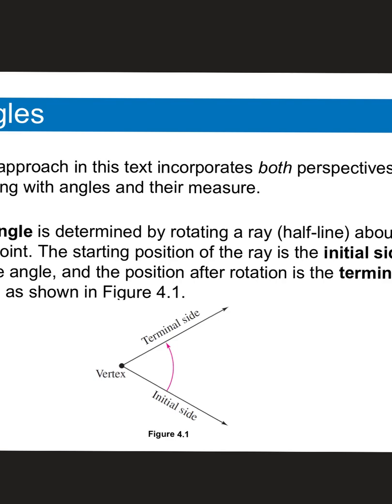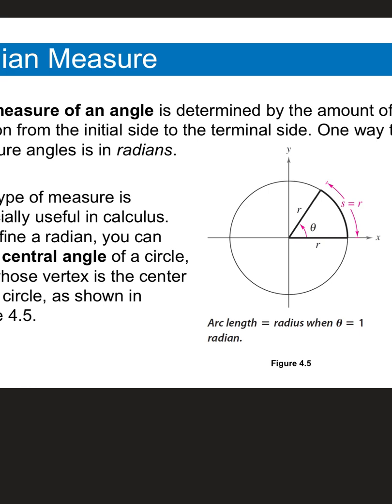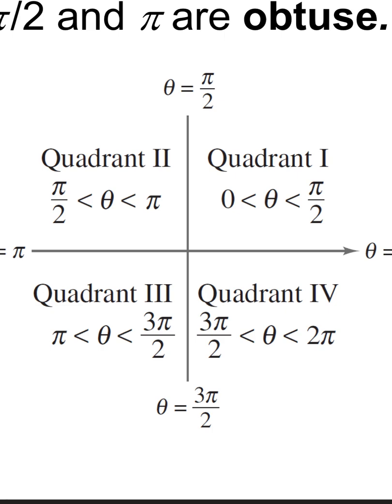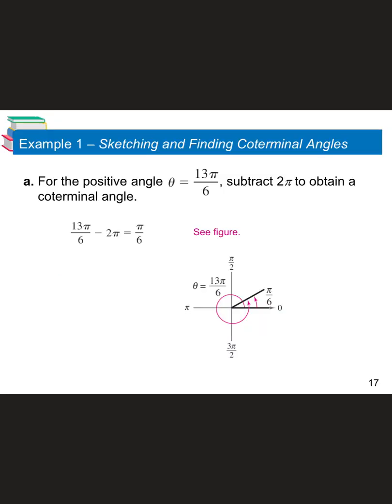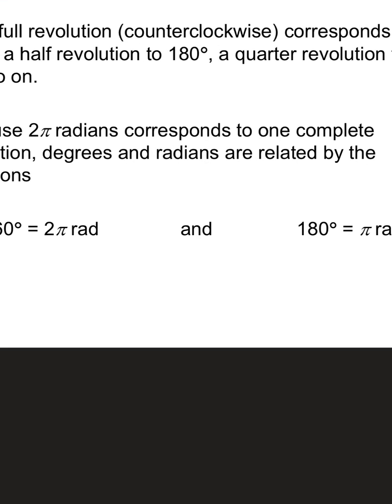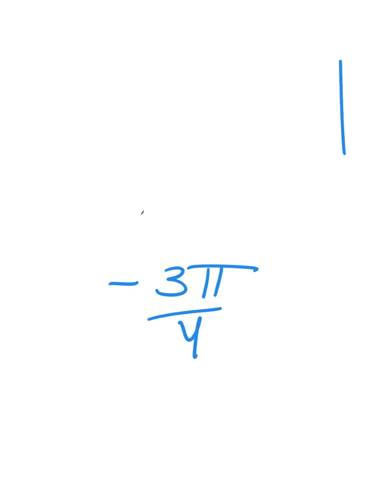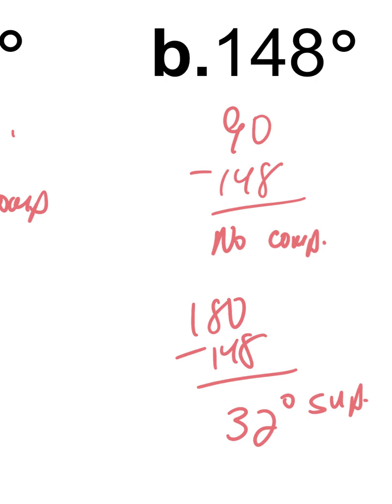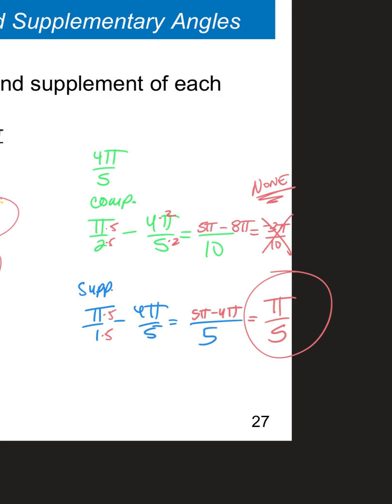10.27 PCH 4.1 Radians and Degrees.mp4